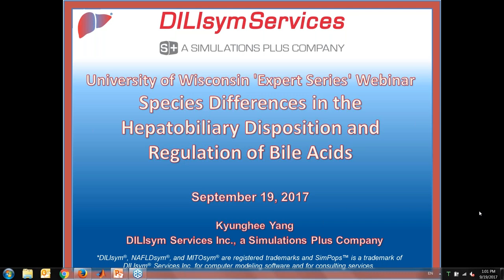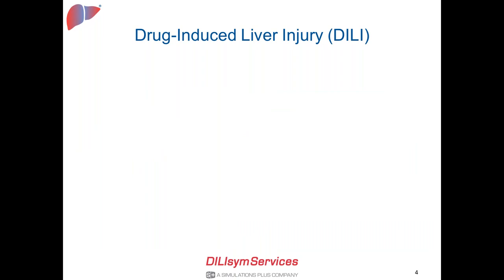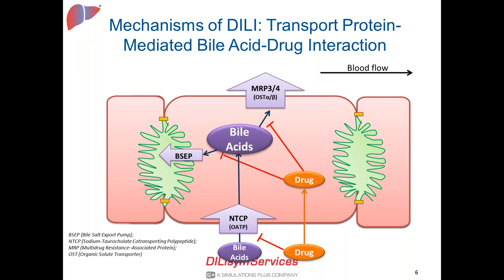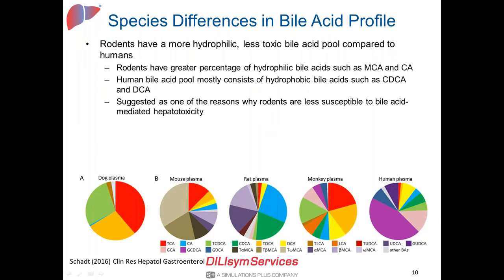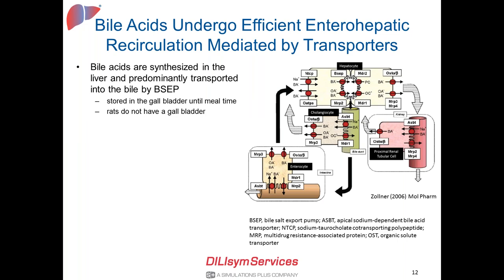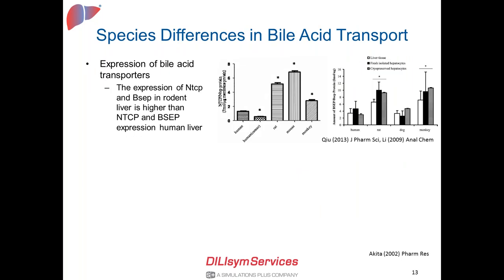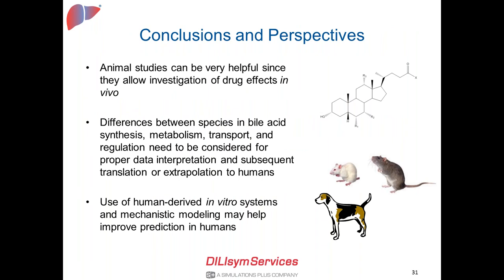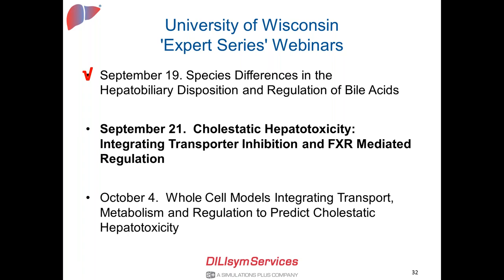Species Differences in the Hepatobiliary Disposition and Regulation of Bile Acids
The disposition of bile acids in various species is governed by their physicochemical properties and carrier-mediated transport. The synthesis, metabolism, and transport of bile acids varies across species. Interpretation and extrapolation of transporter data can be complicated by species differences, leading to poor prediction of clinical effects from preclinical data. The species differences in bile acid synthesis, metabolism, transport and regulation will be discussed.